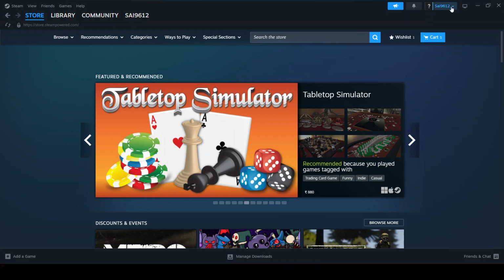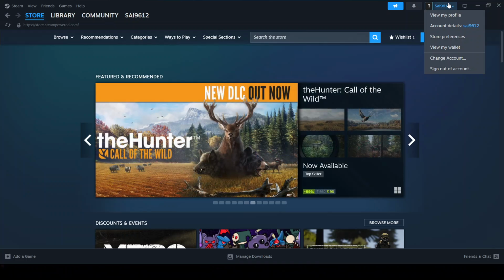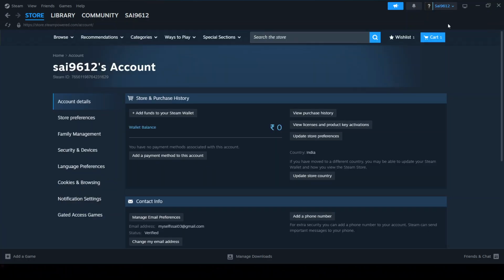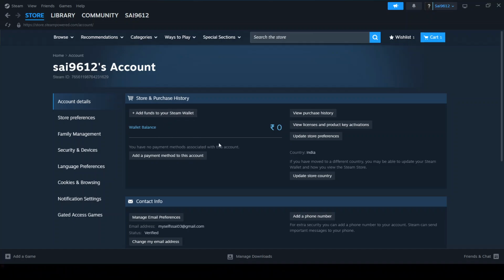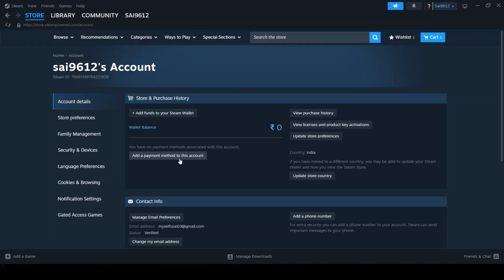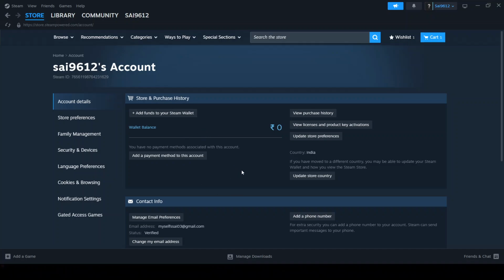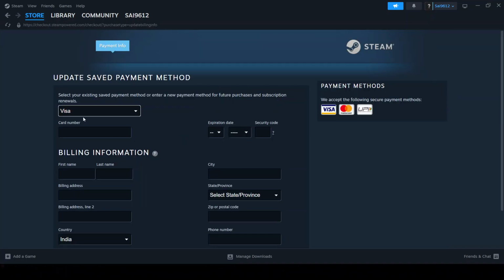How To Remove Credit Debit Card From Steam 2026 (Step By Step)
Learn How To Remove Credit Debit Card From Steam in this video.

In This Video, We'll Show You 👇
Remove Credit Card Steam
Delete Credit Card Steam
Steam Remove Payment Method
Steam Delete Payment Method
How To Remove Debit Card From Steam
Remove Debit Card Steam
Delete Debit Card Steam
Steam Payment Method Removal
Steam Card Removal
Steam Credit Card Removal
Steam Debit Card Removal
How To Remove Card From Steam
Remove Card Steam
Delete Card Steam
Steam Account Security
Steam Account Protection
Steam Payment Info Removal
Steam Billing Information